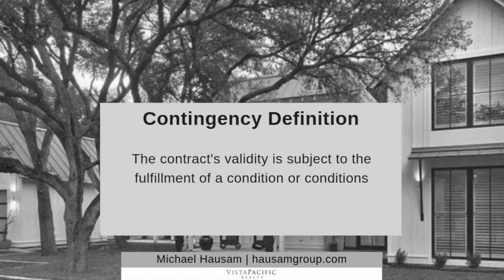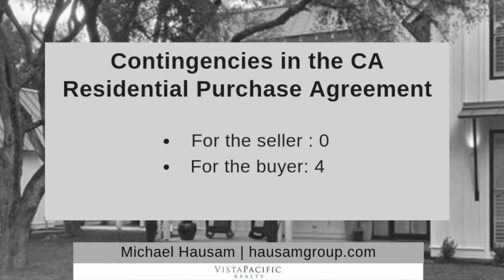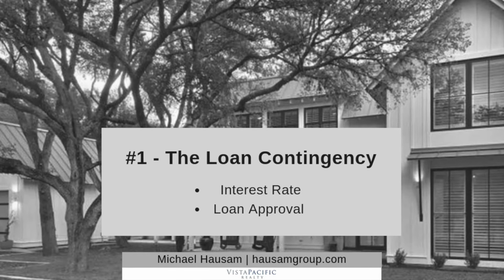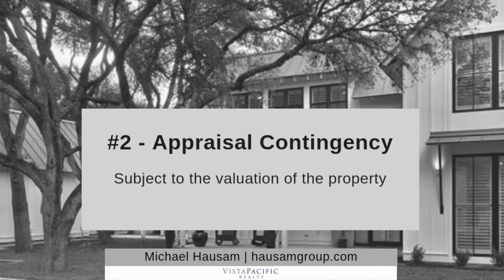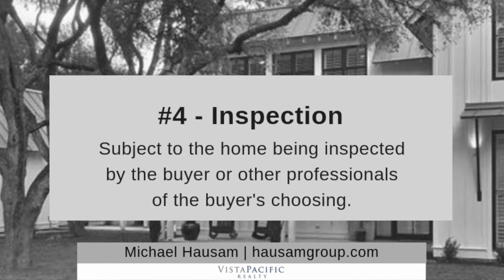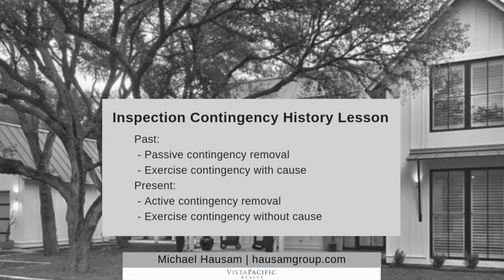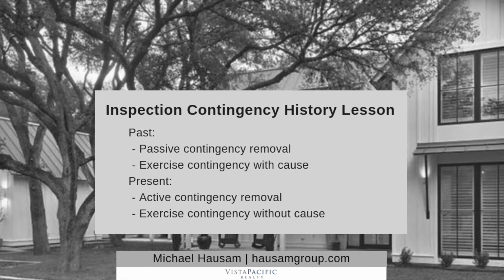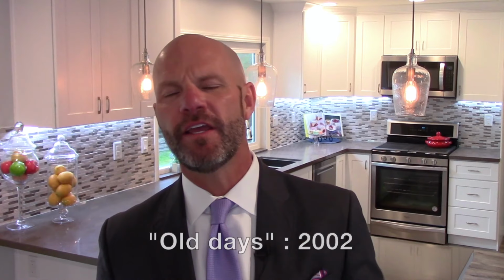Critical Knowledge - Contingencies in an Offer to Purchase || Michael Hausam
✤ Welcome to “Michael Hausam YouTube Channel✤

The Residential Purchase Agreement contains four different contingencies within it that serve as protections for a potential homebuyer.

They can be an incredibly powerful tool if used properly. They can help you do all of the following:
- Protect your deposit
- Differentiate your offer from other competitors
- Negotiate a lower price
- Exit a transaction if need be

They can also harm you.

Knowing and understanding the details and nuances of the RPA's contingency clauses is incredibly important. The time to do this is BEFORE you start looking at homes and not AFTER you've potentially identified your dream home.

This video is designed to educate you.

If you've comments or questions, please let me know!

Michael Hausam is a licensed Realtor (BRE Agent #1319560) and Mortgage Loan Originator (NMLS # 1577195). He's been a resident of Orange County, CA since 1990, he funded his first mortgage loan in 1991, and he has had his real estate license since 2001.

Welcome. And thank you.

Blessings, ✤Michael Hausam✤

Thank you for supporting “ Michael Hausam ” you can follow me on the Social Media Links